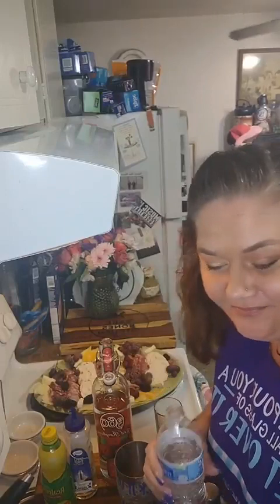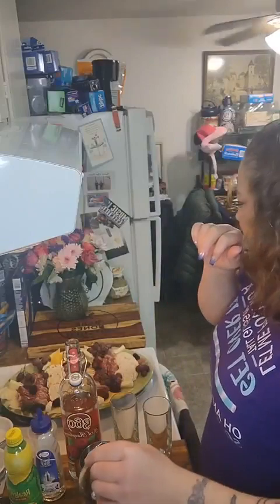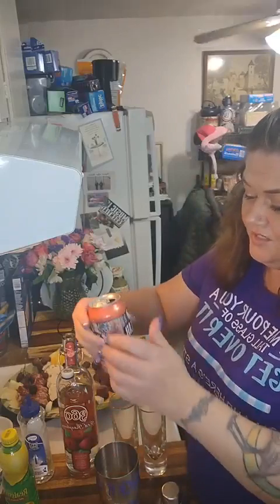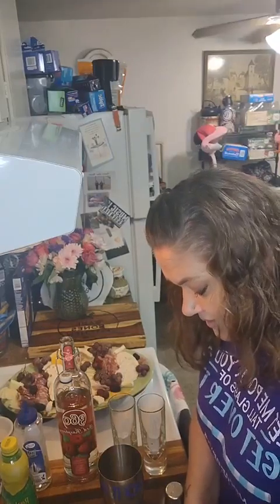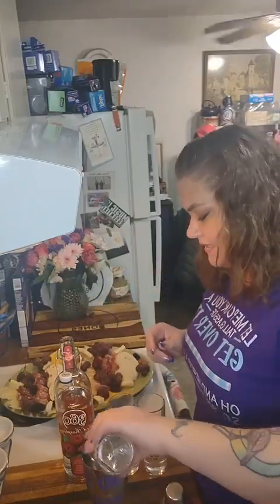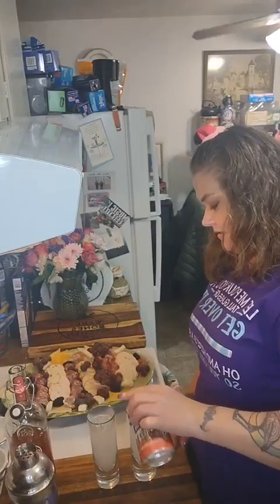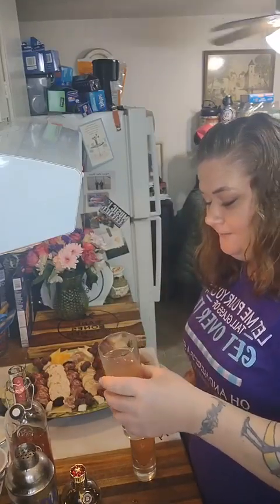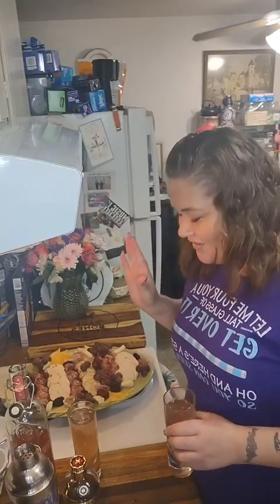Suck it up Saturday with a play on a Grape Nehi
Refreshing beverage with hints of spring!